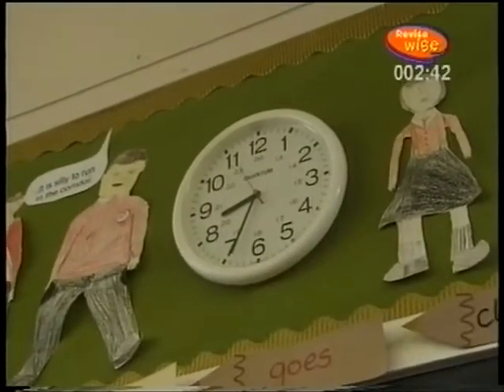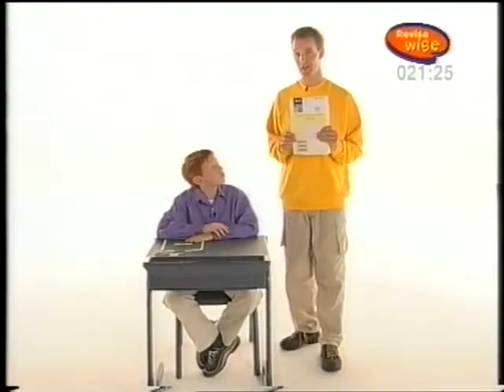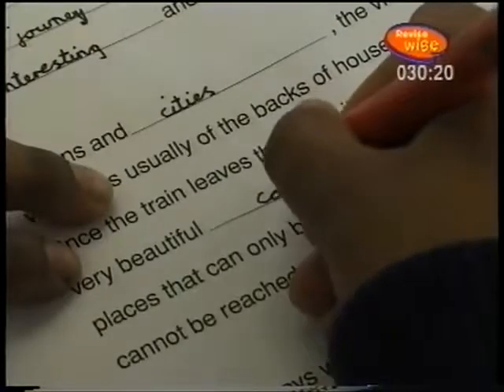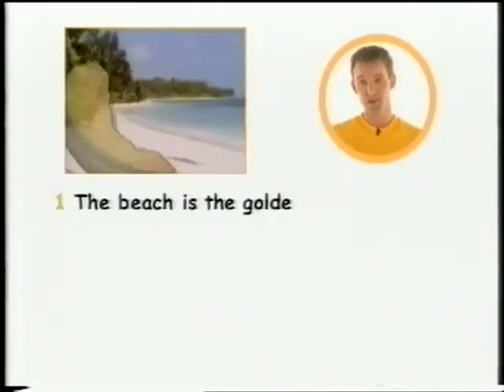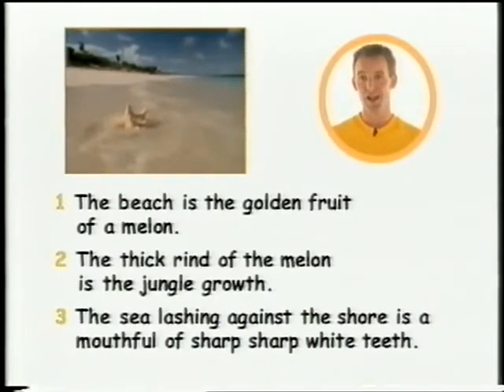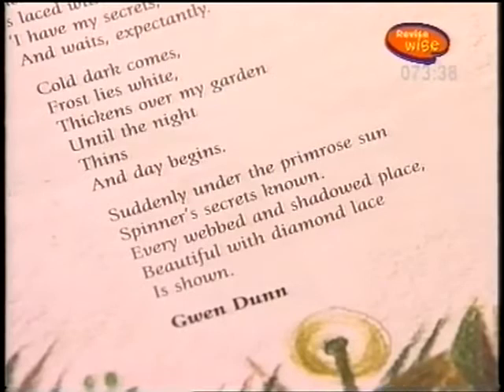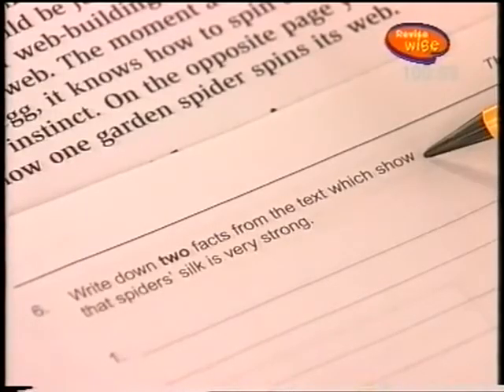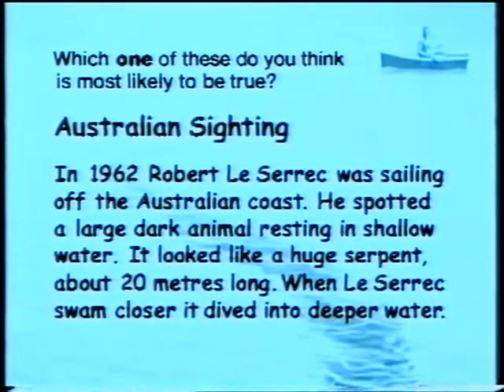BBC Revisewise Schools KS2 English 1 of 2 (2000).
This video was produced as part of the 'BBC Revisewise' series. It was made in order to help Year 6 pupils with their SATs revision. However, it can be used just as well to help with each topic, whenever it may be taught throughout Years 5 and 6.